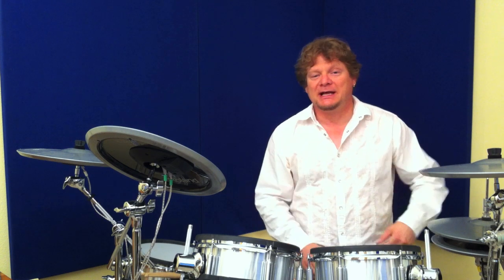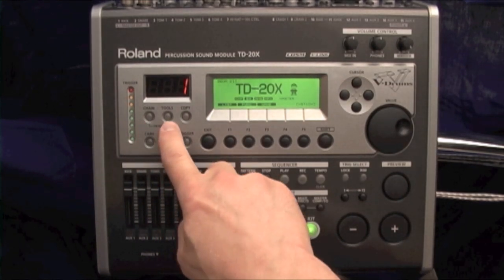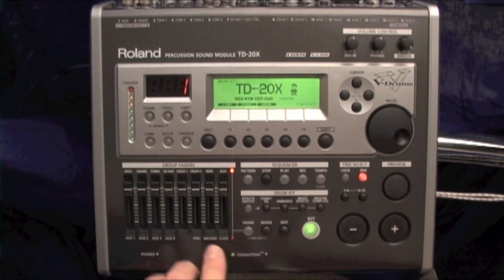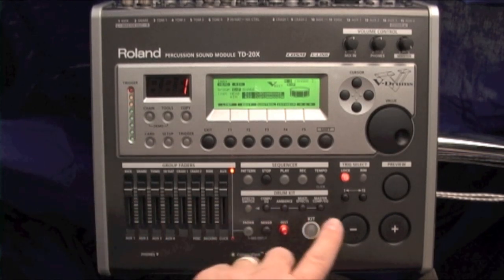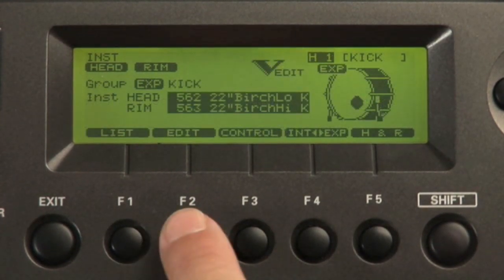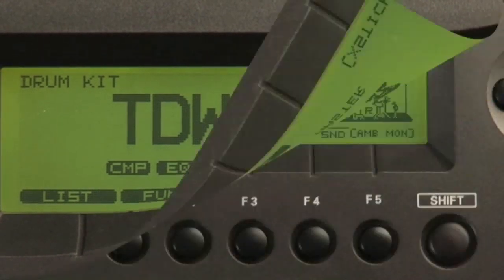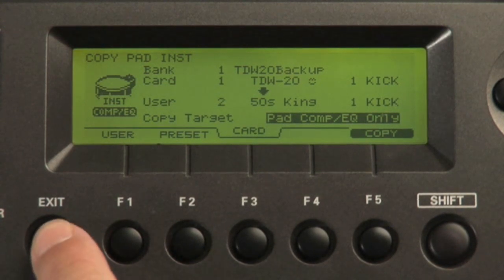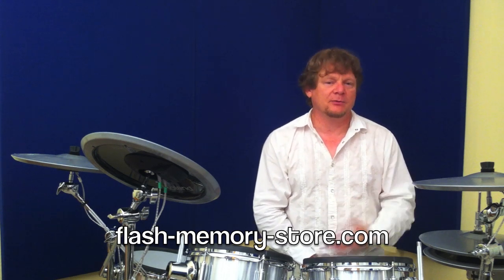V-Drums-TD-20X Editing Basics-Part 1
Part One of Three